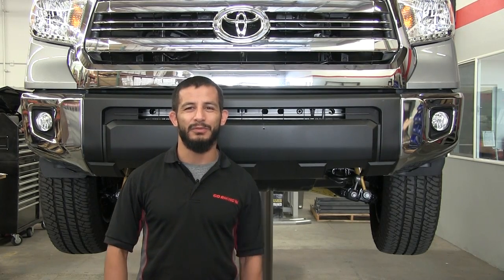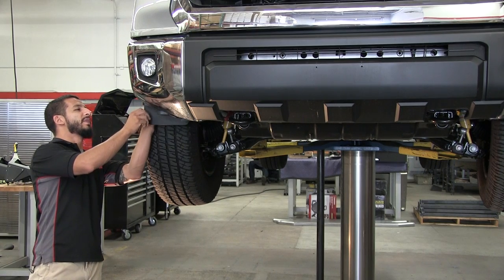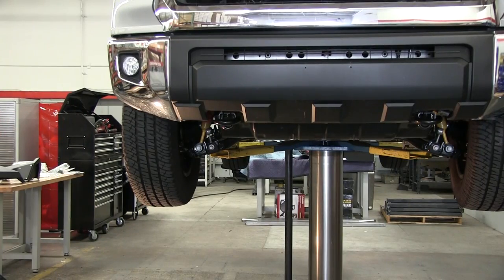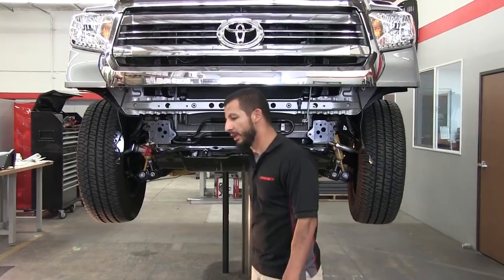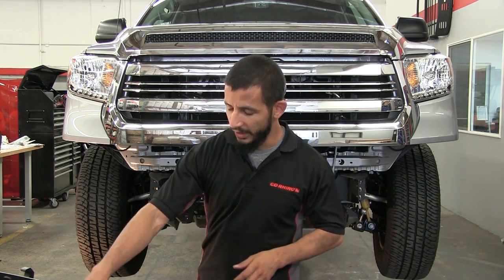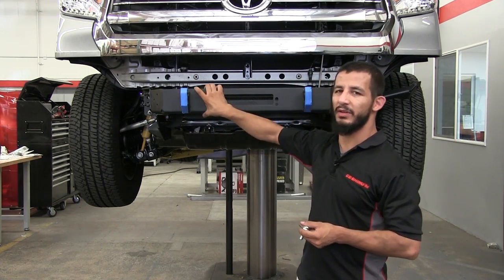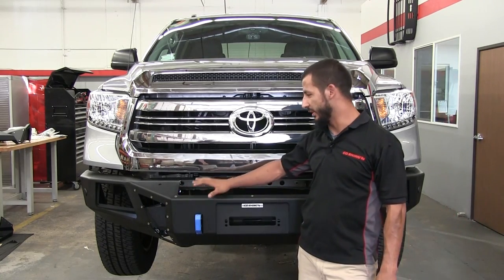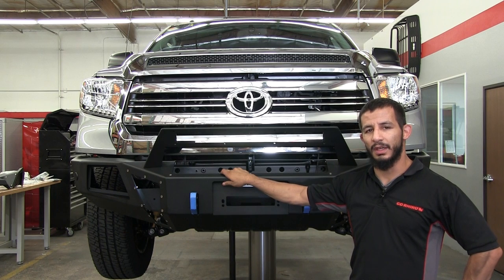Go Rhino BR5 Front Bumper Replacement Installation on 2016 Toyota Tundra (24178T)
Ben is back in the Go Rhino Garage to cover the installation of the BR5 Front Bumper Replacement for the '07+ Toyota Tundra.

1:52 Original front bumper removal
7:47 Bracket installation
9:58 Winch Tray installation
11:57 Optional winch installation
12:56 Auxiliary bracket installation
14:26 BR5 Bumper Replacement installation
15:29 Optional Light Mount Bar accessory installation
16:50 Mesh Cover & Light Plate installation

To watch Pete cover the hitch modification required for the BR20 Rear Bumper Replacement for the Tundra,

BR Bumpers are also available for:
Ford F-150
Ford F-250/F-350
Chevy Silverado 1500
Chevy Silverado 2500/3500
Ram 1500
Ram 2500/3500
Toyota Tundra